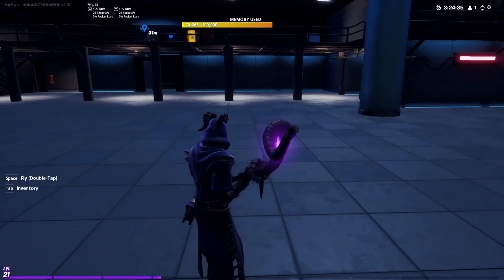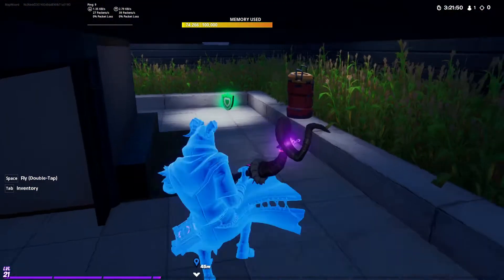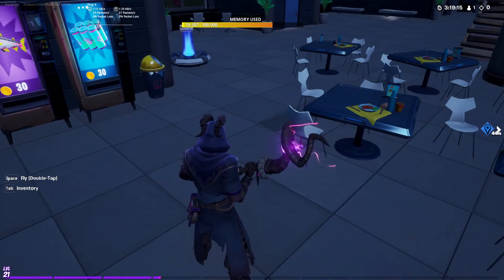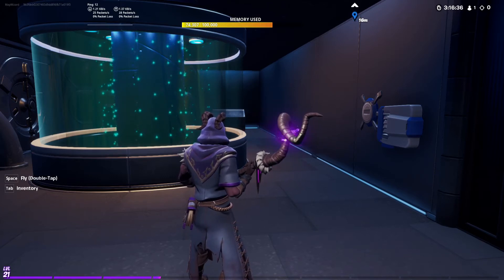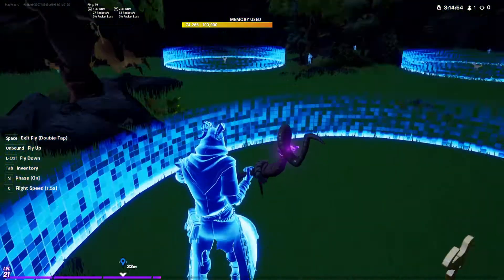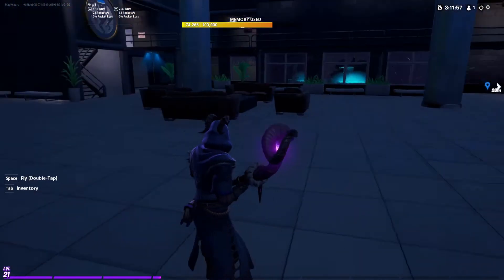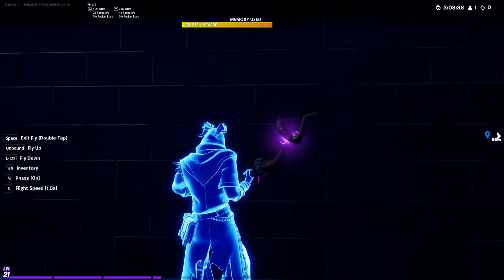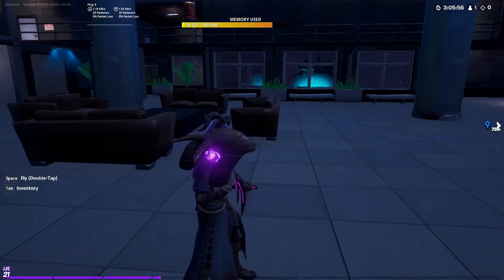The Bunker Series - Details layers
Covers the latest Bunker development  and explains issues encountered in the bunker map.
- Details added in the commune area
- The Oxygen Generator (new)
- Warehouse Area (new)
- Elevators
- Vault
- We also wrapping up on how to complete the map.